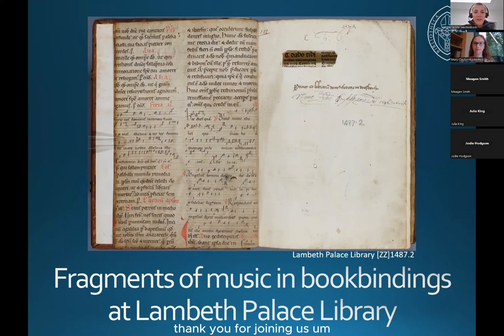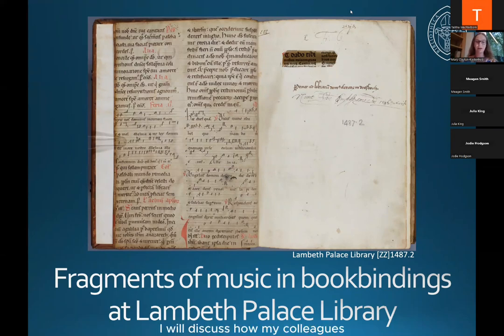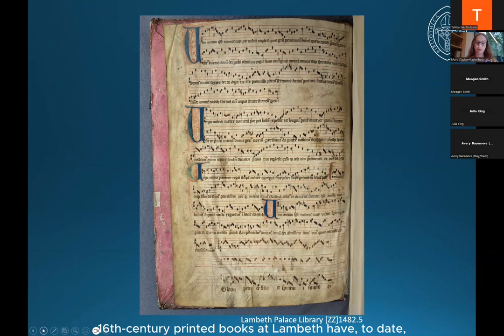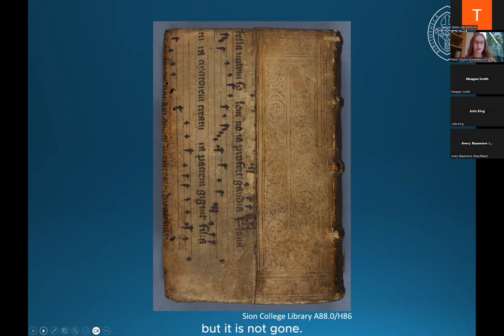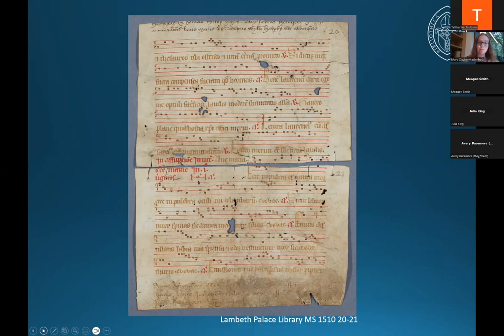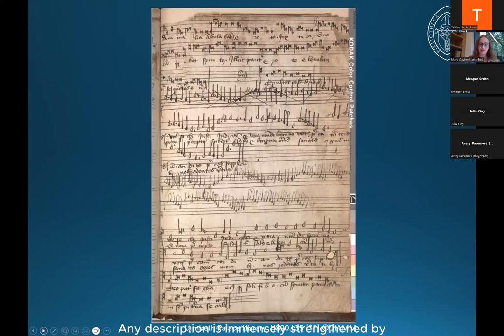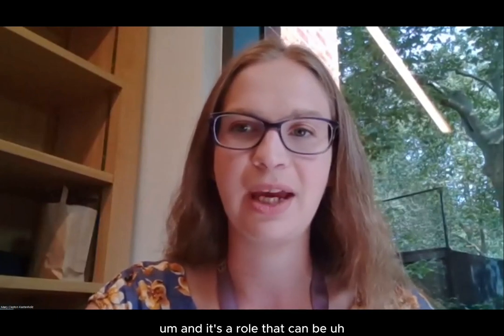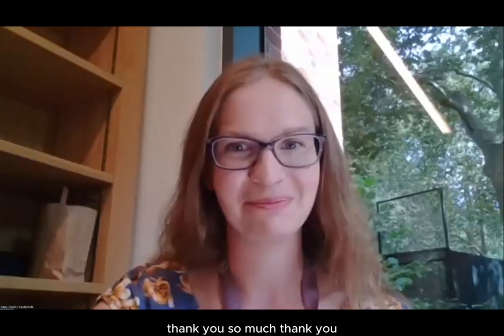Fragments of Music in Bookbinding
A talk given by curator Mary Clayton-Kastenholz, for the Society of Bookbinders on 8 September 2023, pertaining to the Cantate Domino Exhibition here at Lambeth Palace Library, which ran 23 June to 18 September 2023.